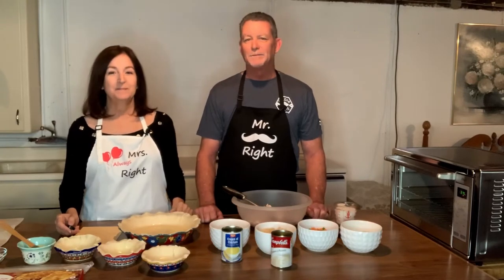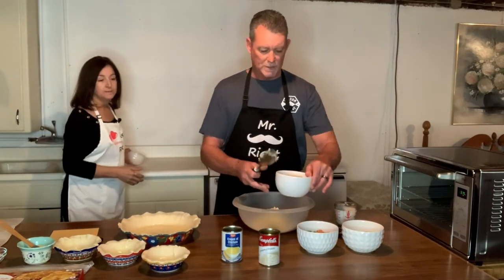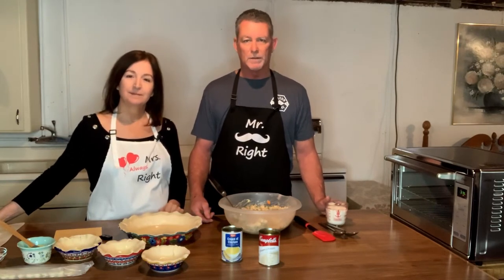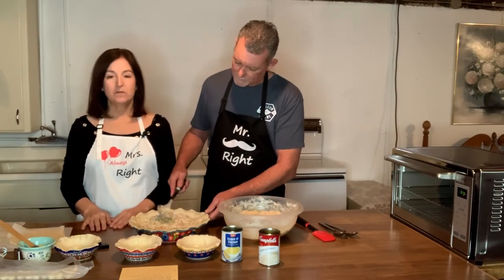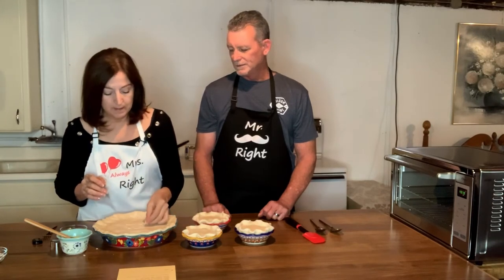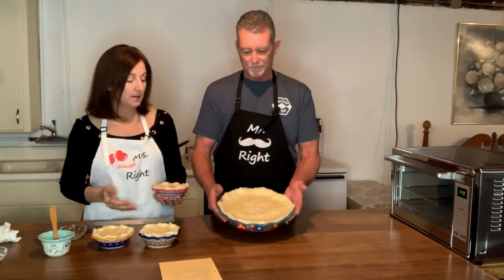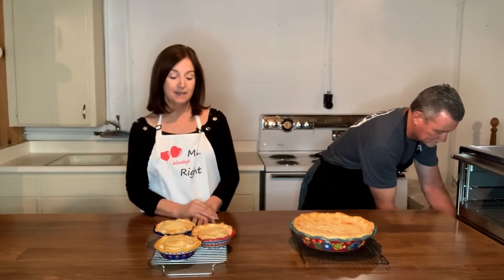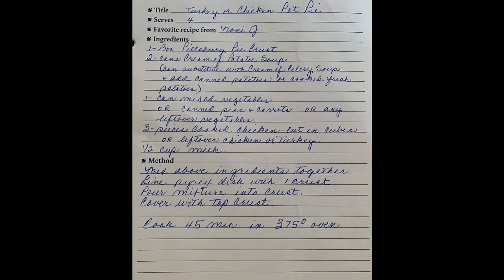Best Easy Chicken Pot Pie Recipe Ever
Foto Visualista
Do you like easy recipes?  I know I do.  I especially like serving our family homemade yumminess and don't mind time saving "Semi Homemade" recipes either.  This is an all time family favorite!